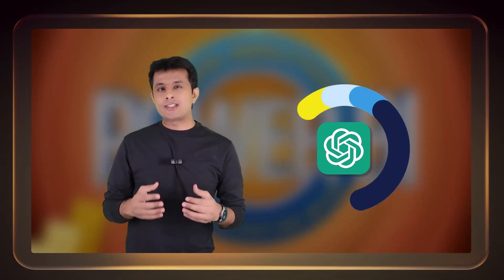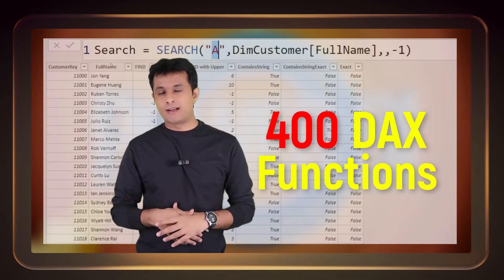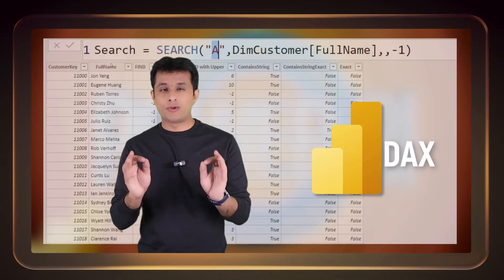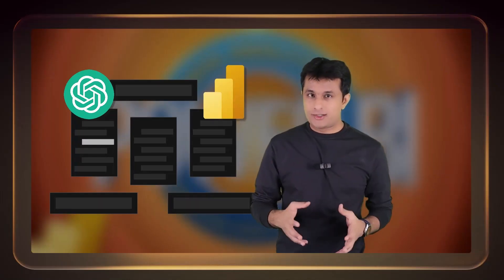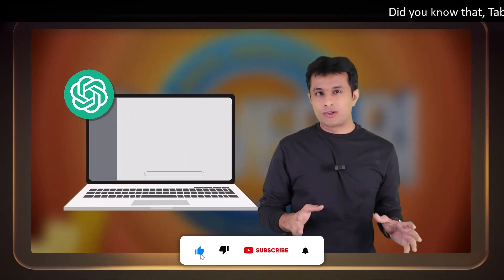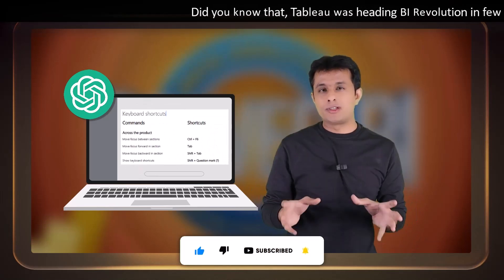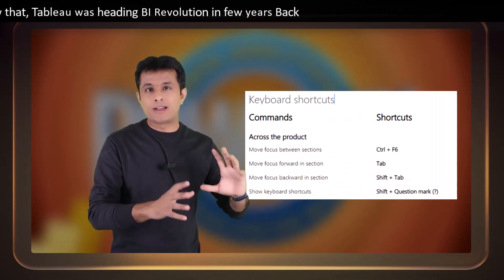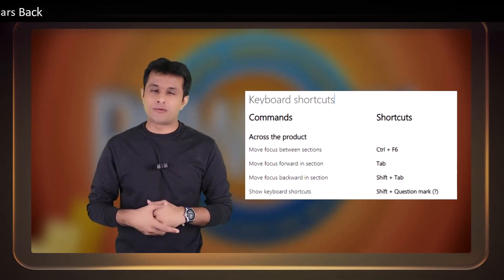Power BI + ChatGPT | A combo every Data analyst must watch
Power BI + ChatGPT | A combo every Data analyst must watch |  @PavanLalwani

Hello and welcome back to our new section in which we have focused on integrating Chat GPT with Power BI, especially designed for all the data analysts out there leveraging the powerful visualization capabilities of Power BI.

This comprehensive section covers vital facets such as data cleaning with Power Query, data modelling via Power Pivot, visualization in Report View, and insights on Power BI service. Essentially, every component of Power BI is touched upon, ensuring data analysts have a holistic understanding.

🕐 Chapters:-
00:00 :- Introduction
00:30 :- Topic we will be covering in our upcoming series
03:16 :- conclusion

Here's a glimpse of what we'll delve into throughout this series:

1. Connecting Data Sources in Power BI:
Discover how to connect multiple data sources with Power BI, which boasts an impressive 185 connectors. Each data source has its unique connection steps, and with Chat GPT by your side, you're sure to navigate these effortlessly.

2. Demystifying Power BI Basics:
With a myriad of topics and functions within Power BI, Chat GPT acts as your guide to grasp these fundamental concepts, ensuring a solid foundation.

3. Mastering DAX Functions:
DAX functions, often seen as complex, are simplified here. With around 400 functions in Power BI, learn how Chat GPT, when posed with the right questions, can enlighten you on their usage, complemented with apt explanations.

4. Elevating Visualization:
Witness firsthand how to harness the best themes in Power BI. Whether you're aiming for neon aesthetics or seeking advice on visual designs, Chat GPT's AI prowess will be your beacon, helping you choose the perfect theme to elevate your report's look.

5. Dashboard Creation Tricks:
Not sure which chart complements your data best? Input your dataset, and let Chat GPT guide you in crafting captivating dashboards with useful tricks up its sleeve.

6. Deciphering Data Dictionaries:
Understand your data better. Chat GPT can provide a comprehensive data dictionary, detailing columns, data types, and fields within your Power BI dataset.

7. Power BI Shortcuts:
 Speed up your Power BI experience. With Chat GPT, learn about the myriad of shortcuts available. Regular users can even get a printout of these shortcuts for quick reference.

8. Unravelling Formulas and Functions:
Dive deep into the 1,300 functions available in Power BI. Chat GPT can provide details, from function names to syntaxes and examples. Need a custom formula for power query or power pivot? Pose the right questions, and Chat GPT will craft a robust formula library tailored for you.

Let's embark on this enlightening journey, starting with our first video: "Connecting Various Data Sources in Power BI with Chat GPT." Join us and amplify your Power BI expertise!